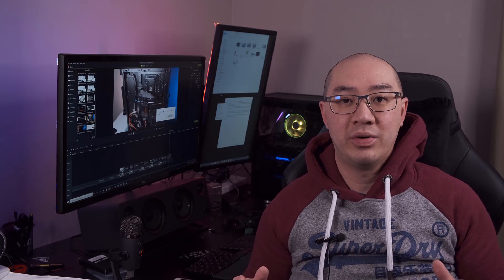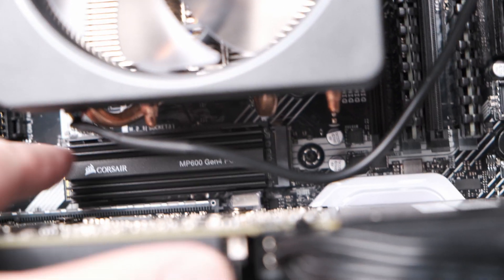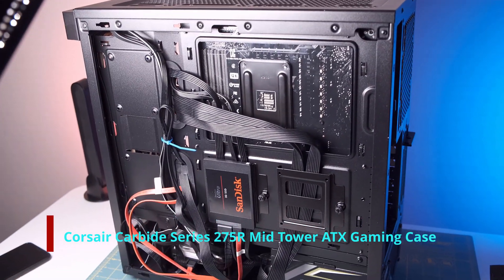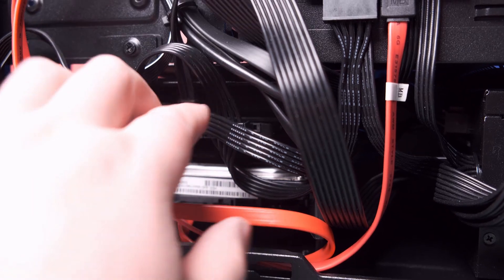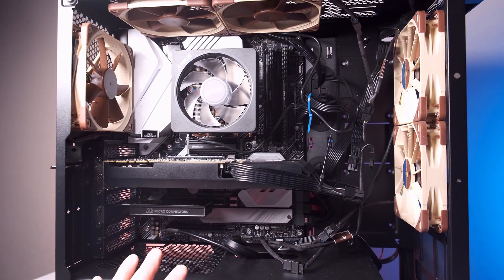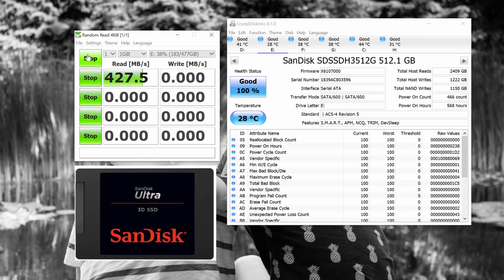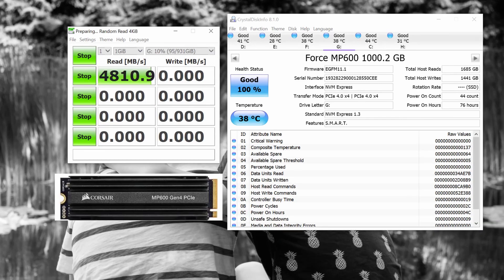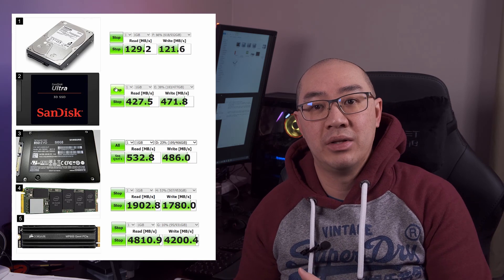Corsair MP600 PCIe V4 NVMe M.2 SSD Comparison against 4 other Drives (HDD, SSD and NVMe)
I compare the Corsair MP600 Gen 4 against 4 other drives.

Video Markers:
00:30: How I have 6 Hard Drives in my custom built desktop
03:25: Benchmarking (Toshiba, Samsung EVO, Sandisk Ultra, Intel 660P, MP600)
5:30: Comparison Chart of all benchmarks

My desktop setup has the following drives:

2 x 1 TB M.2 NVMe Corsair MP600 Gen 4
1 x 1 TB M.2 NVMe Intel 660P
1 x 512 GB Samsung 850 EVO SSD
1 x 512 GB Sandisk Ultra SSD
1 x 1TB GB 7200 RPM Toshiba 3.5 Drive

I benchmarked all the speeds of the different types.
As a photographer shooting in RAW and as Youtuber content creator shooting in 4K, it was important to have fast drives for my workflows.

The Corsair MP600 is the fastest NVMe drive in my setup.
Corsair MP600 is
- 37X Faster than Toshiba 3.5 Drive
- 11X Faster than the Sandisk Ultra SSD
- 9X Faster than the Samsung 850 EVO SSD
- 2.5X Faster than the Intel 660P NVMe Drive

My case: Corsair Carbide Series 275R Tempered Glass Edition Mid Tower ATX Gaming Case